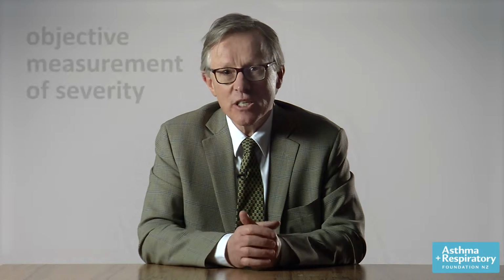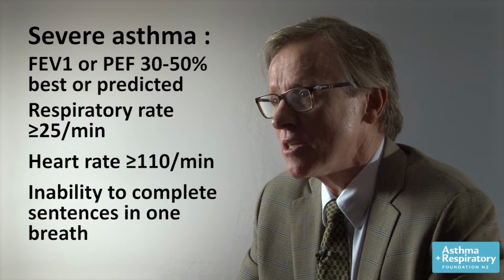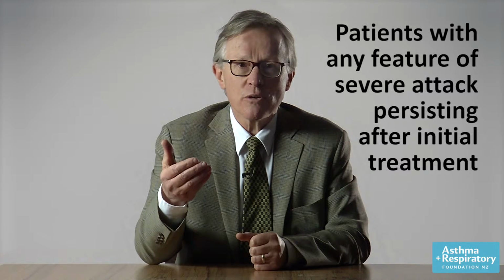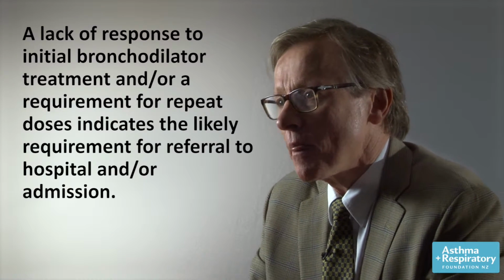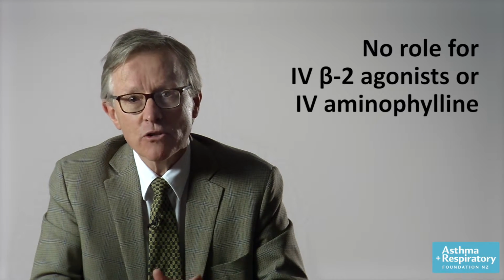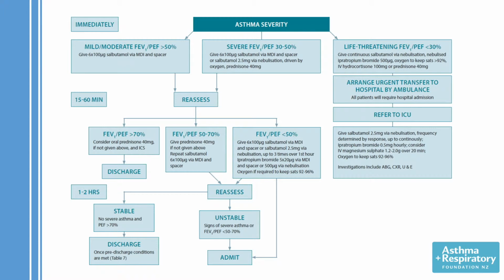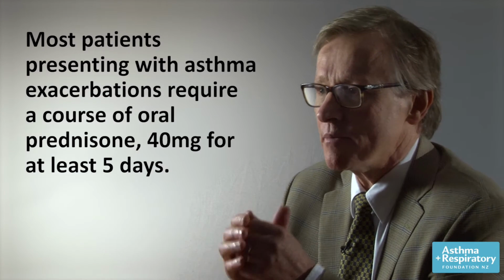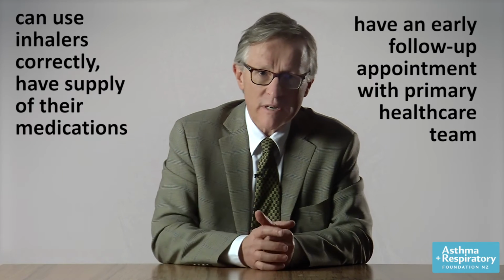Adult Asthma Quick Reference Guide Video Part 3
Review of the recommendations